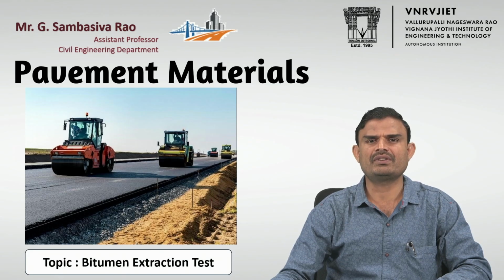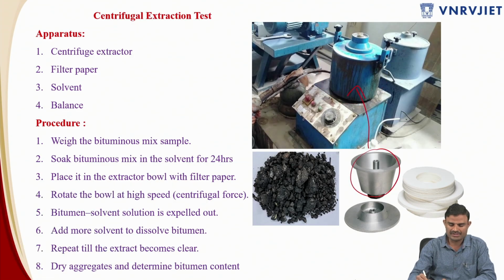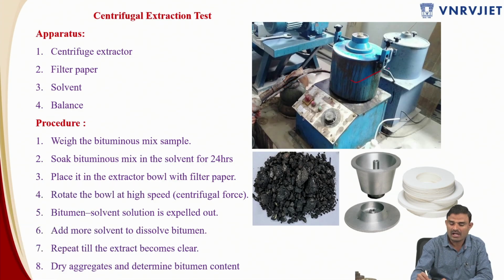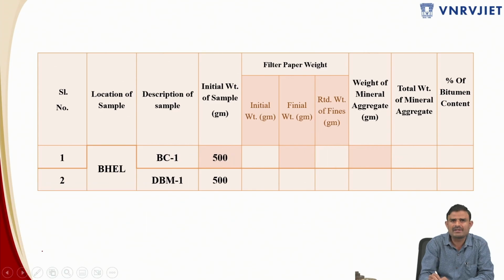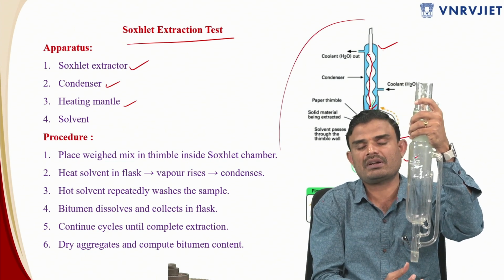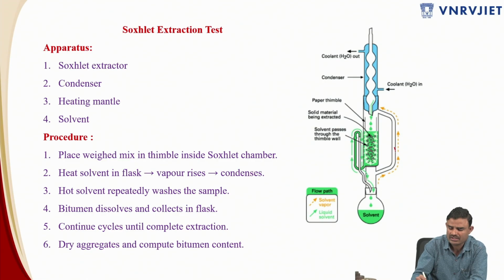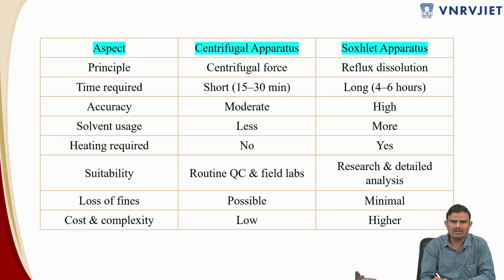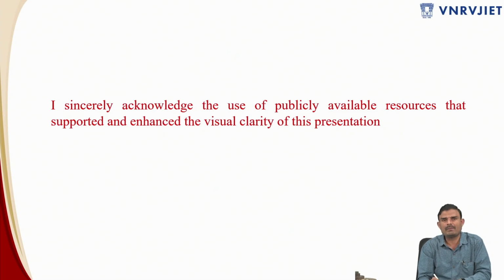Bitumen Extraction Test by Mr. G Sambasiva Rao